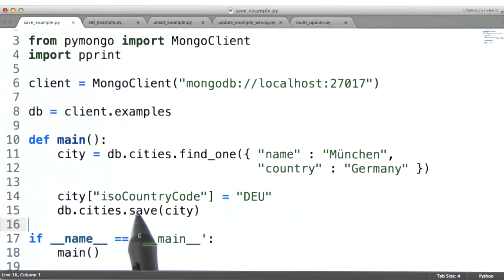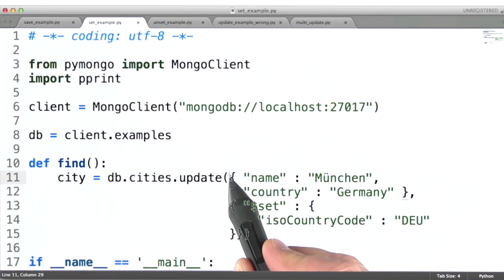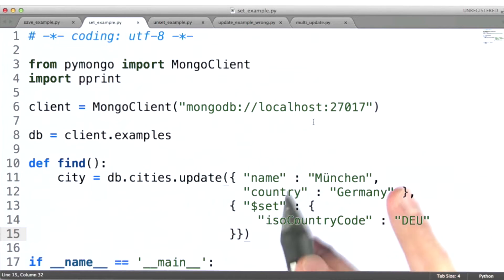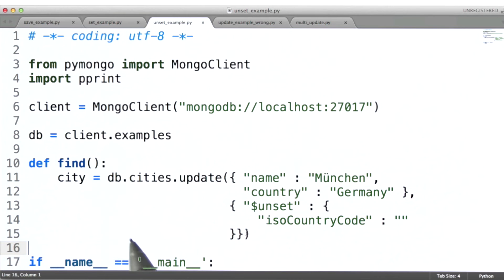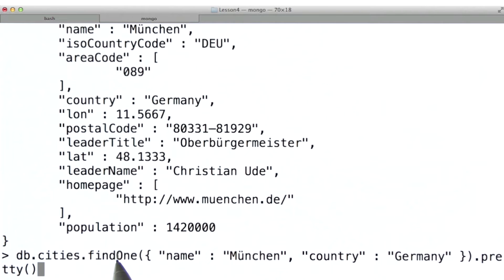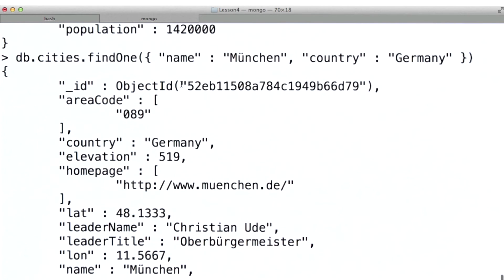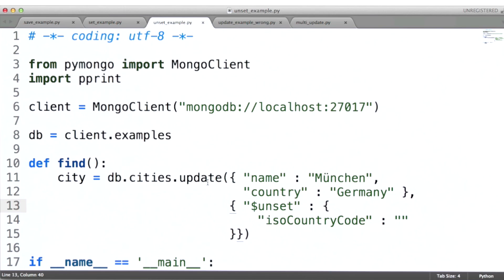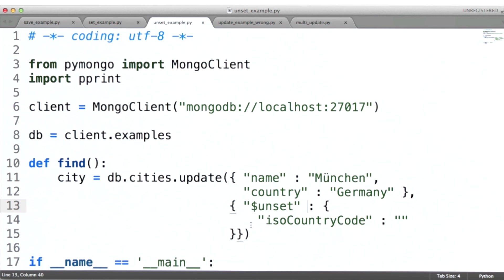Set Unset - Data Wranging with MongoDB